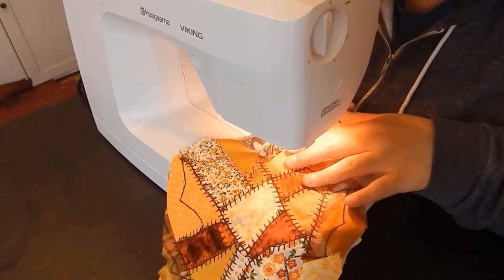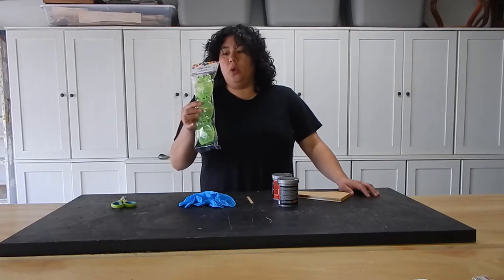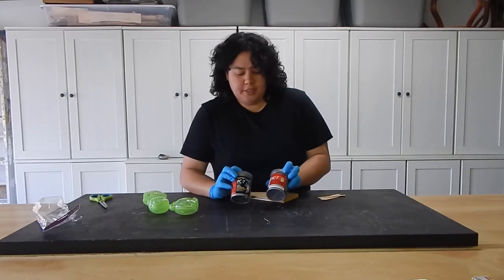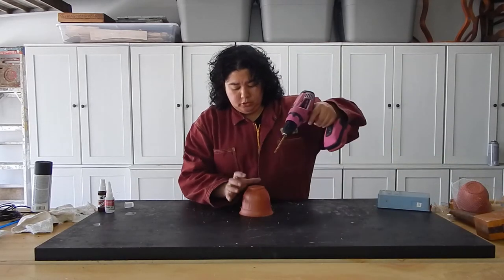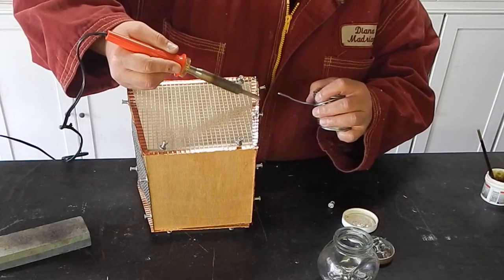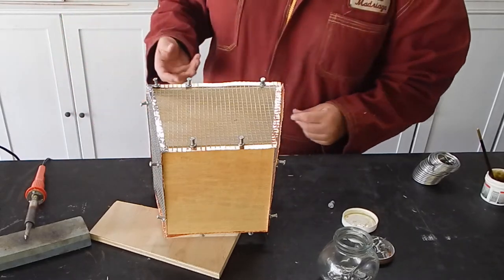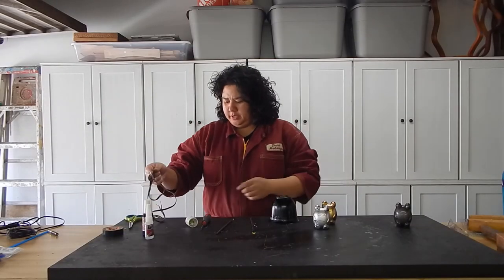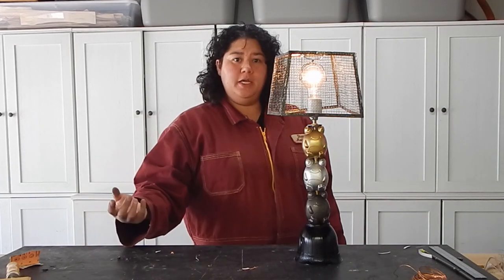DIY - Easter Egg Dollar Store Frog Lamp - Soldered Hardware Mesh Lamp Shade - Cheap Craft Project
In this tutorial I used some frog shaped plastic Easter eggs from the 99 cent store, plastic dollar store pot, hardware mesh, and basic lamp parts to create this bespoke light fixture.  This thrifty and crafty project will help you learn some new soldering skills while having fun creating a one of a kind work of art on a frugal budget.  It's a make it yourself functional, quick build that is sure to be a conversation starter!